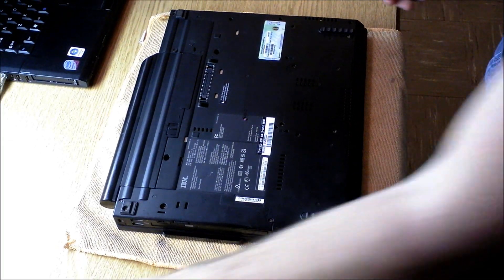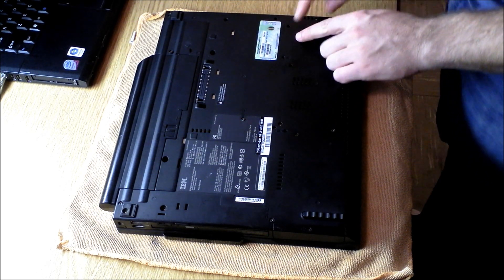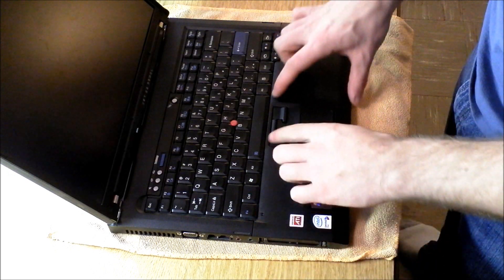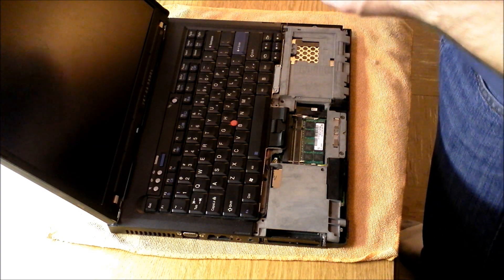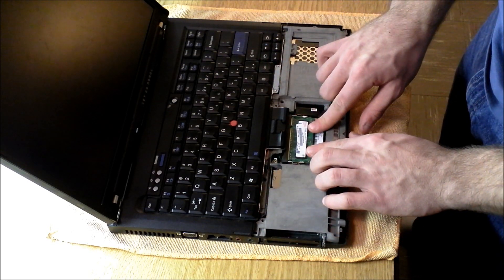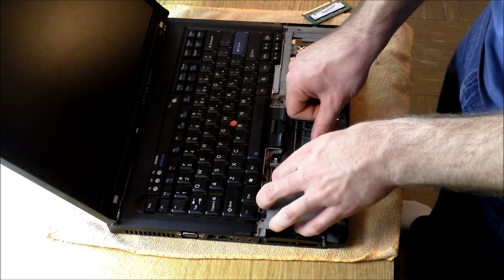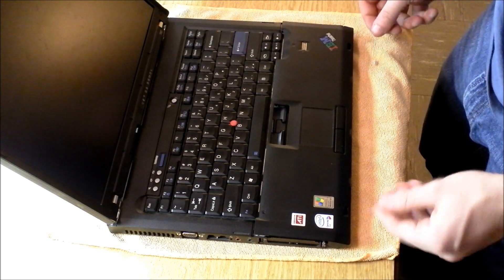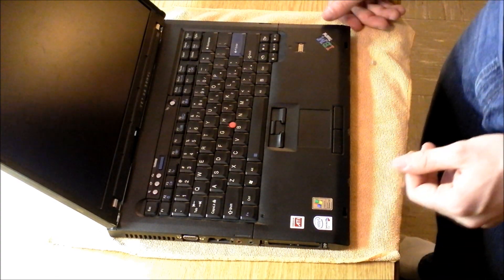Tutorial: Upgrading the Ram on a Lenovo or IBM Thinkpad Laptop (in 1080P!)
Upgrading the ram on a T60 laptop. Its really easy, takes about 10 minutes to do it, and speeds up your laptop!

Here is a link to the screwdriver I use-

And this is the ram you will want for the T43/T60/T61/etc-